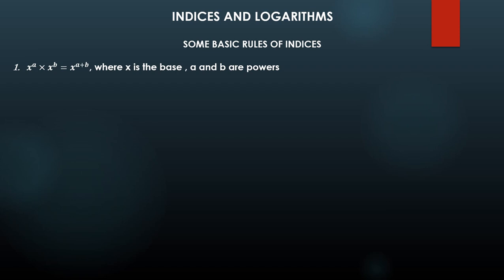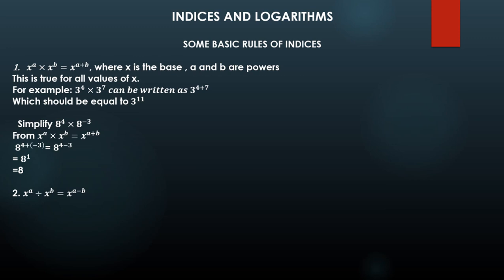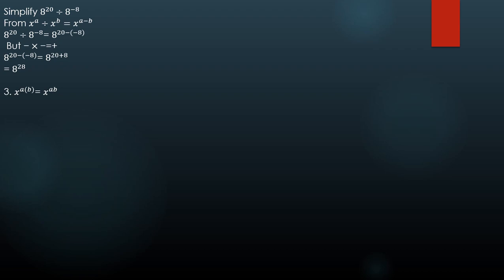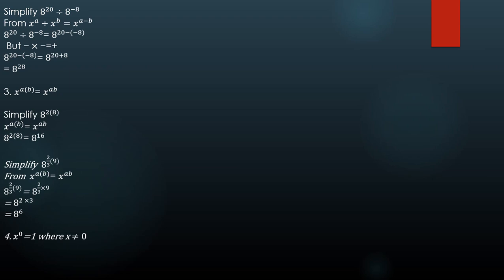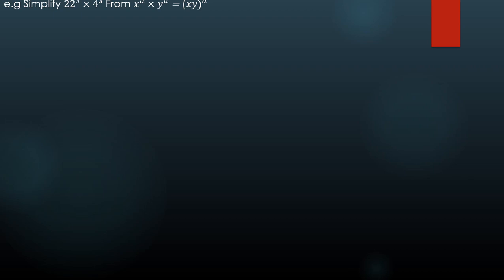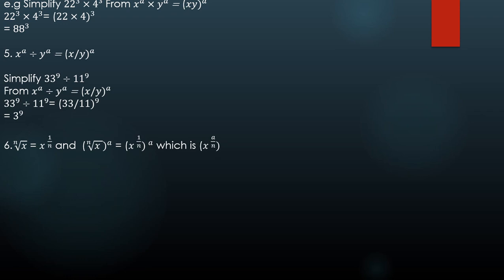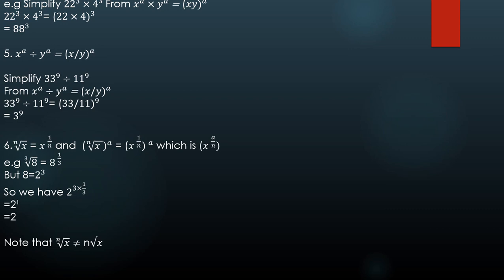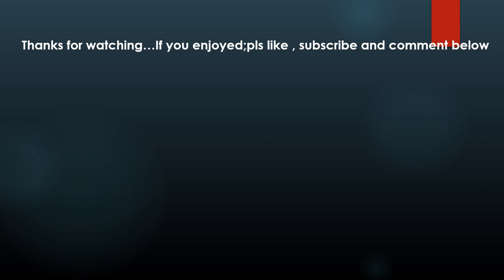Indices And 'logarithm. .Indices explained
Basic rules of indices